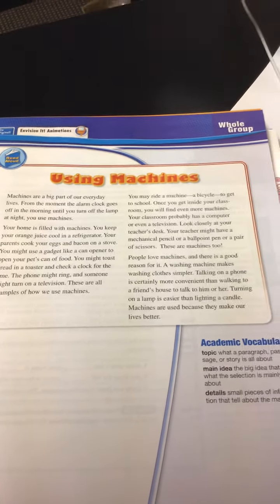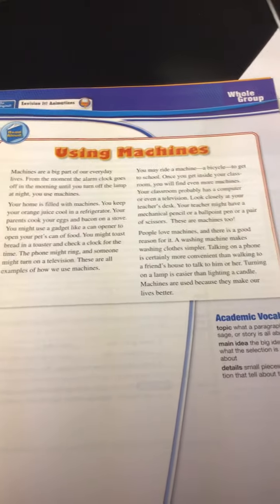Reading comprehension: “Using Machines”